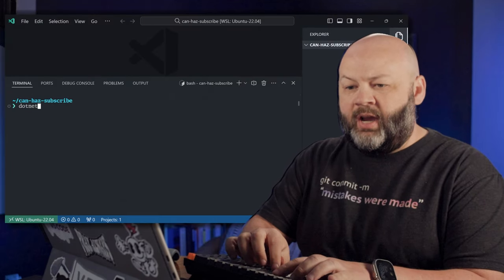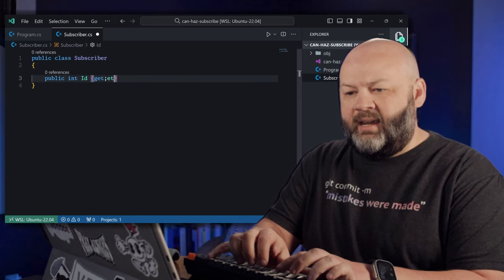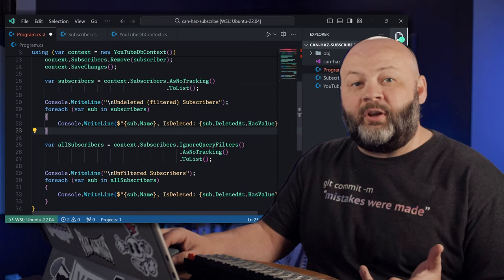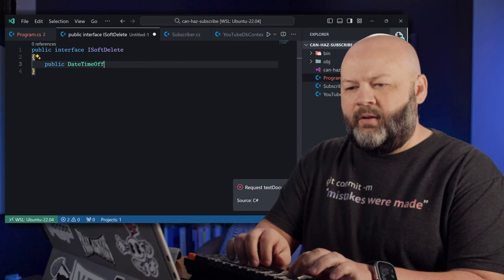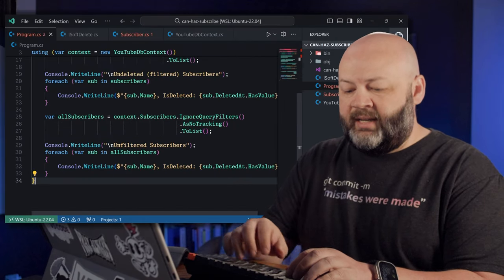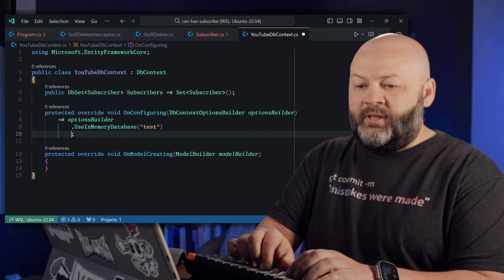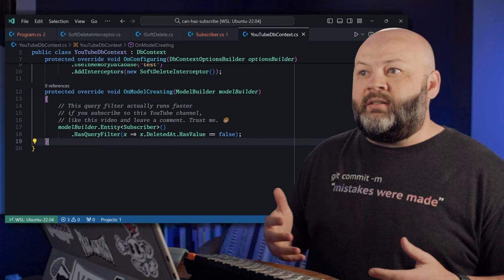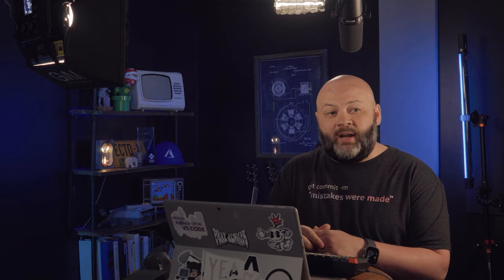Implementing Soft Deletes with Entity Framework Core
Hola! I’m Michael, and in this video, we’ll cover how to implement soft deletes with Entity Framework Core. By default, Entity Framework Core will permanently delete records when using the .Remove method. We’ll use an EF Core interceptor and query filter to soft delete records.

Did you know that every video on the channel is written, coded, recorded, and edited live on Twitch every weekday? Come hang out and let's co-work together from 10AM - 6PM ET Monday through Friday.